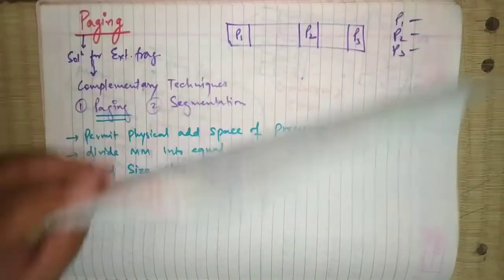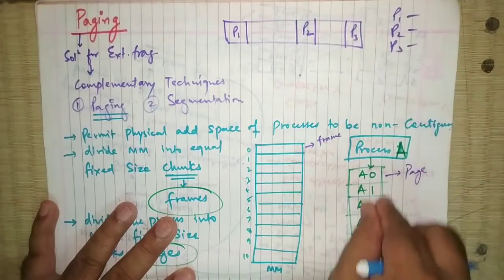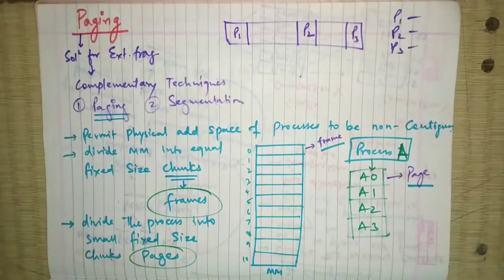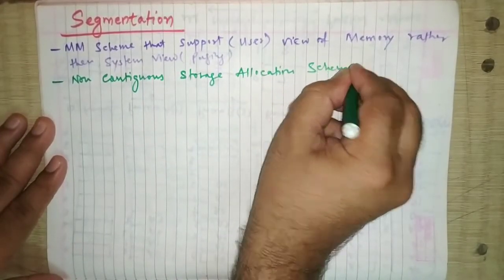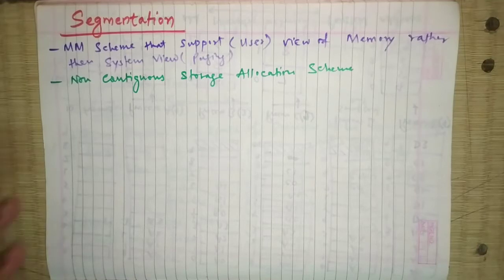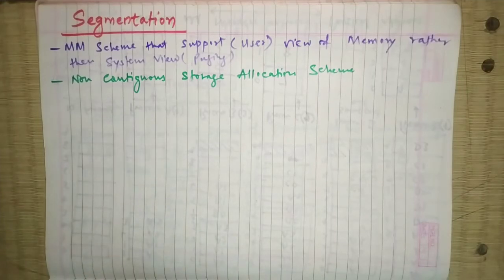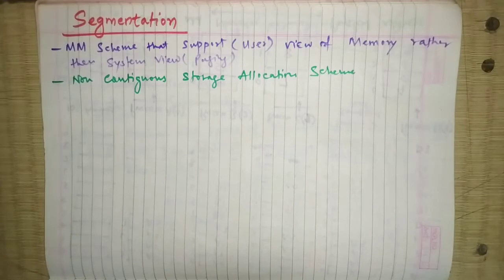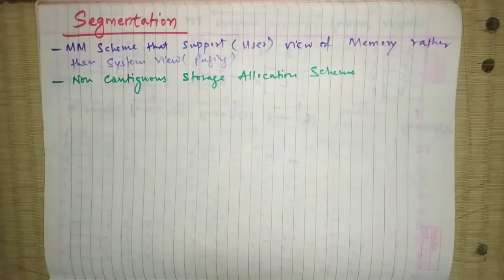SEGMENTATION | MEMORY MANAGEMENT